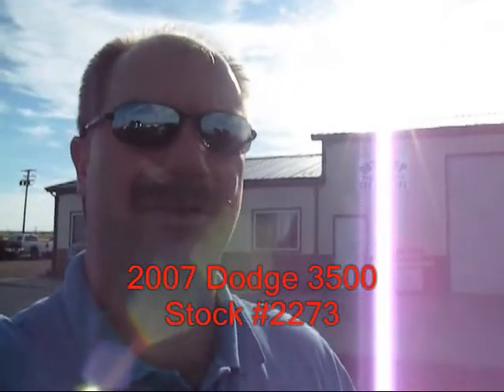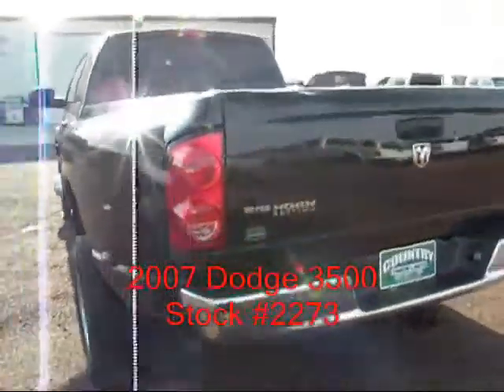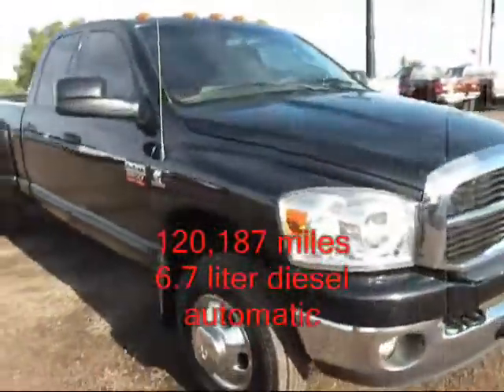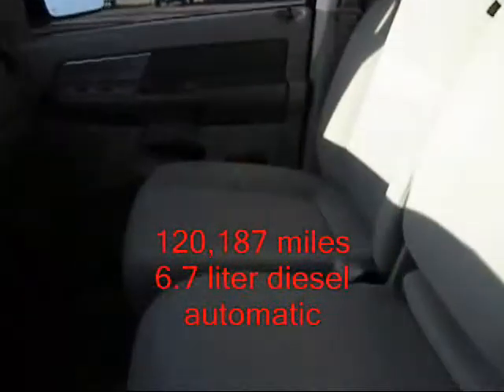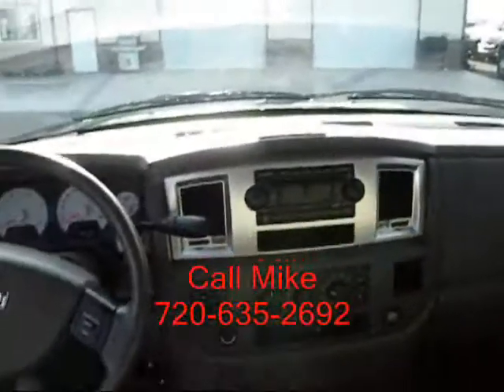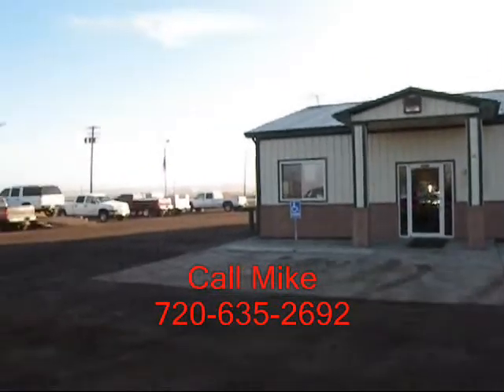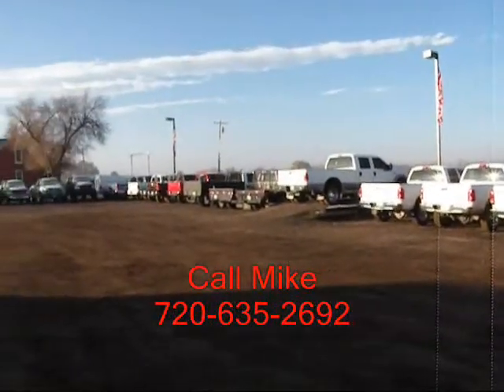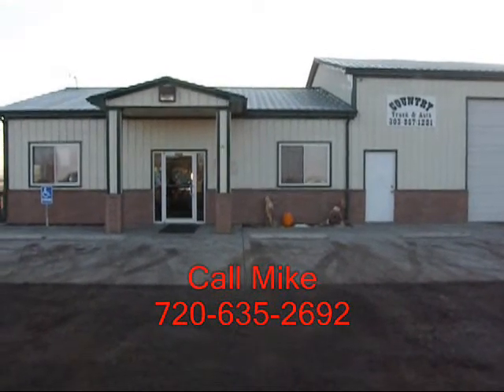SOLD!!!2007 Dodge Ram 3500 4x4 6.7 Diesel Quad Cab Automatic SLT Dually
2007 Dodge Ram 3500 4x4 6.7 Diesel Quad Cab Automatic SLT Dually

6.7 Liter Cummins Turbo Diesel
SLT
Automatic transmission
Dually
Heated power tow mirrors
Power mirrors/locks/windows/drivers seat
4 wheel drive works
Brake control
Overhead display
Toyo Open Country H/T LT 235/80 R17 tires have 75% average tread remaining (front)
Toyo Open Country H/T LT 235/80 R17 tires have 40% average tread remaining (rear)
Stock #2273
120,187 miles
AM/FM/CD
Clearance lights
Bed rail is dented on the back driver's side corner
Top edge of the tailgate is dented
Cruise control works
Intermittent wipers
Minor carpet and upholstery stains
Full size spare
Electronic 4x4 shift
Integrated exhaust brake
Gooseneck ball in the bed

Mike Willis
Country Truck
Fort Lupton, CO 80621

I have personally driven this vehicle and it runs great and shifts smooth.  You'd have a hard time finding a cleaner truck at this price.  NADA on this truck is $28,075.  Let's make a deal!  Don't wait!  This one should sell quickly!  Financing is available for qualified buyers.  This truck also qualifies for an extended warranty.